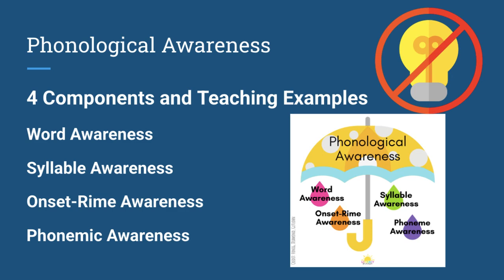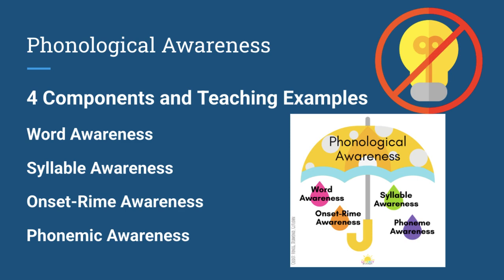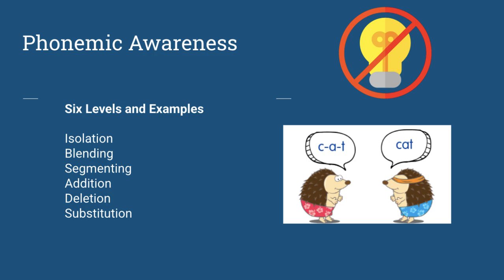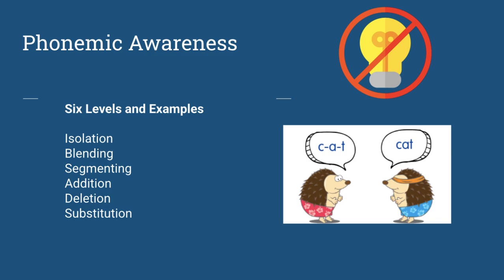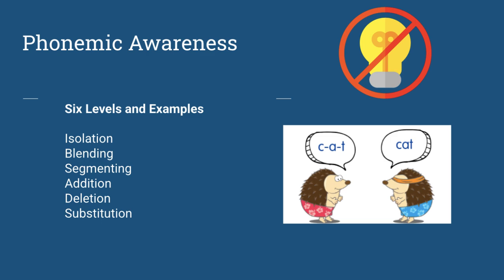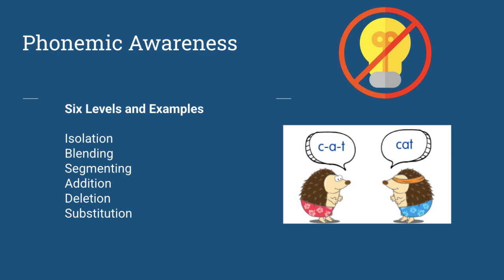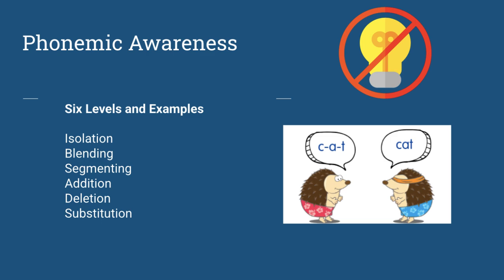The 3 Ph's